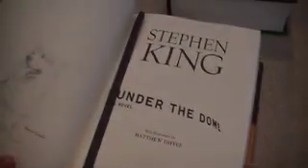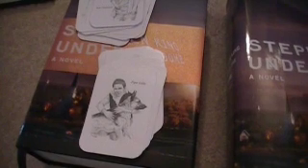Under the Dome by Stephen King - Comparison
Looking at my newest purchase, Under the Dome, also nabbed the Collectors Edition so you can see the differences.